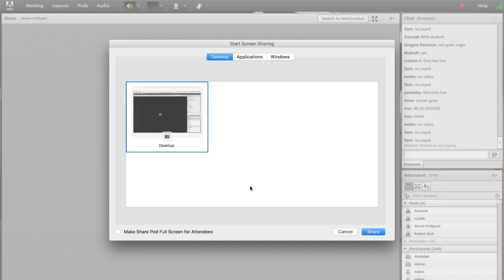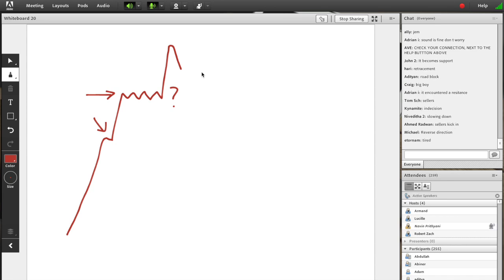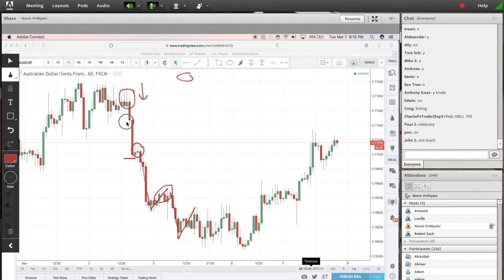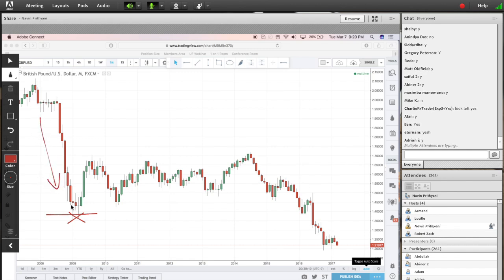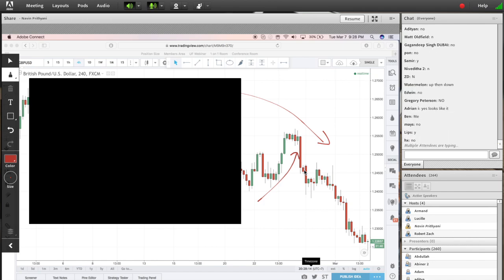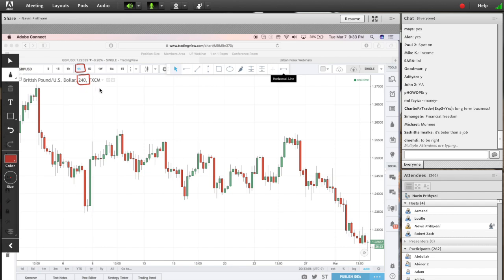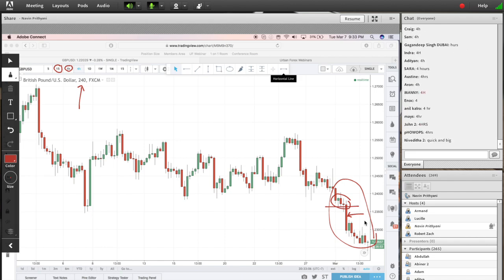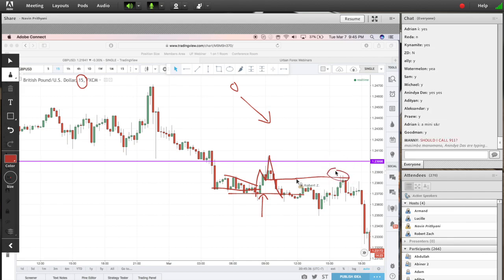How to Master True Support and Resistance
Master True Support and Resistance Levels Like a Pro

Tired of getting whipsawed by fake support and resistance levels? It's time to level up your trading with Urban Forex! In this video, you'll learn a simple yet powerful method for identifying true support and resistance—the key levels where the market is most likely to reverse. Say goodbye to guesswork and start trading with confidence and consistency!

🎯 What You'll Learn:
* The critical differences between true vs. fake support and resistance levels.
* How to pinpoint areas of interest on any timeframe.
* How to use support and resistance to make smarter trading decisions.
* Whether you're a beginner or a seasoned trader, this video will provide the knowledge and tools you need to take your trading to the next level.

💡 Watch now and start mastering true support and resistance today!

Useful Links 🔗